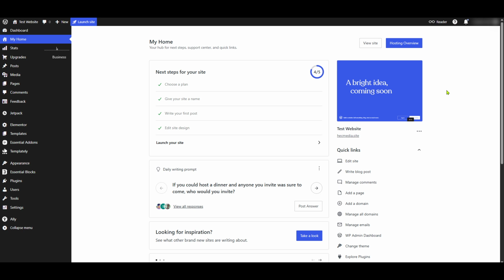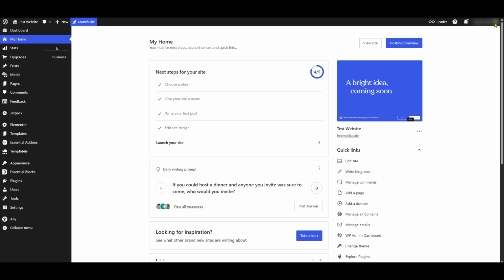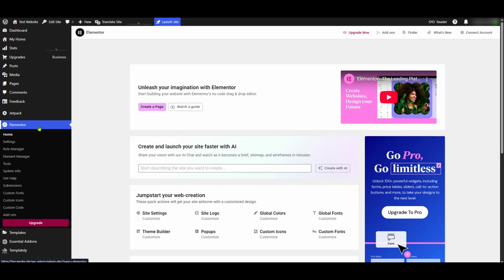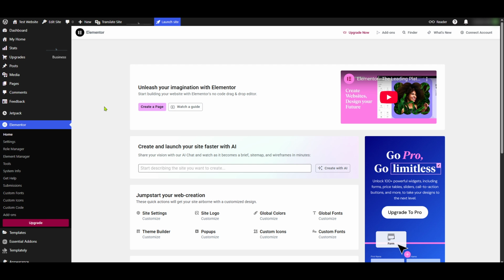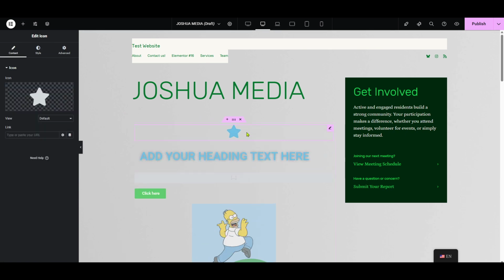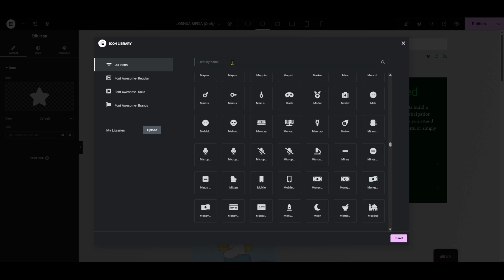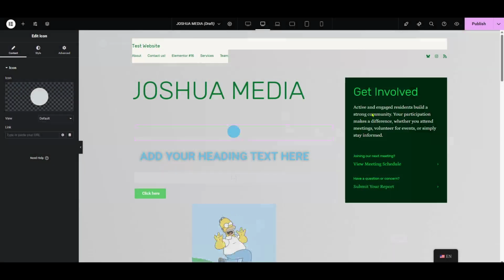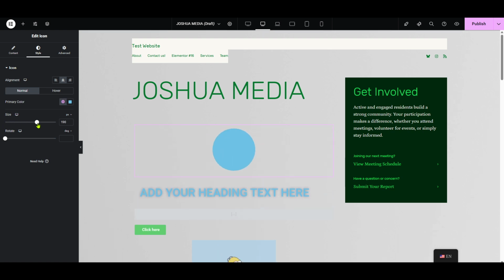How To Make A Circle In Elementor Wordpress (Full 2025 Guide)